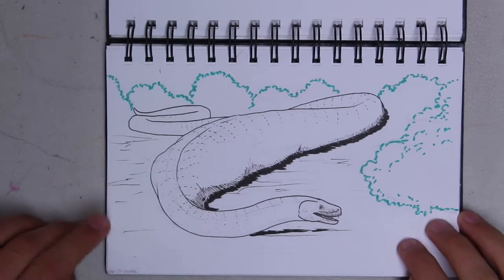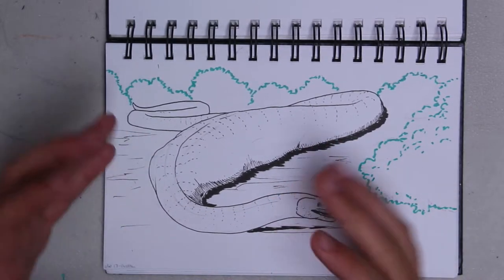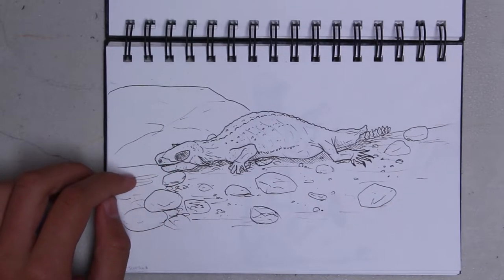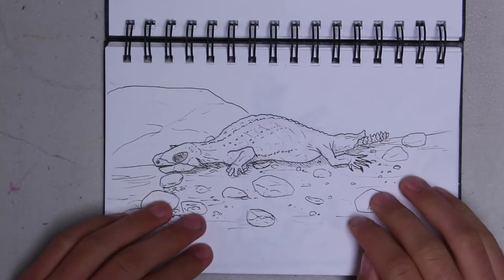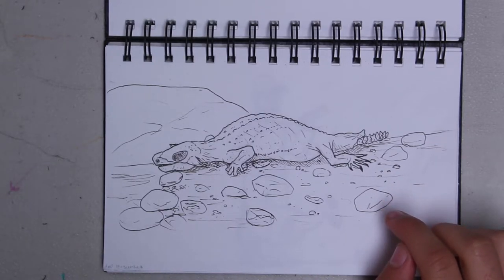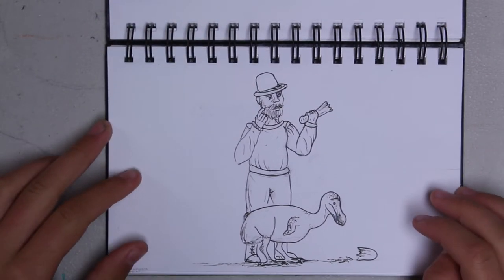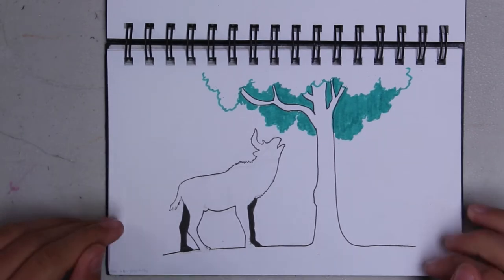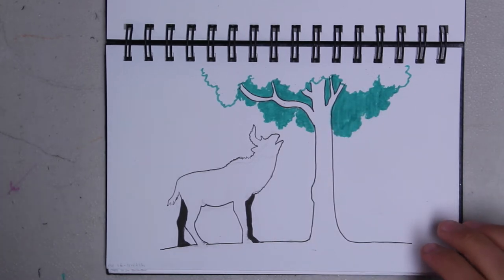inktober days 17-26